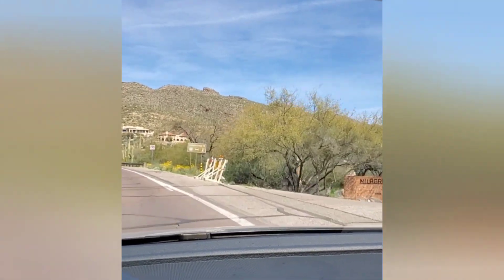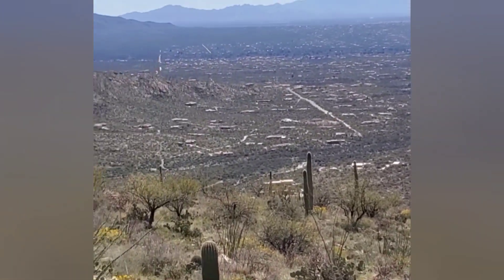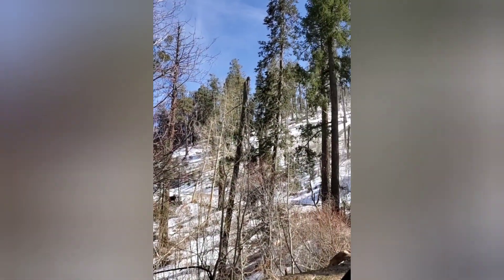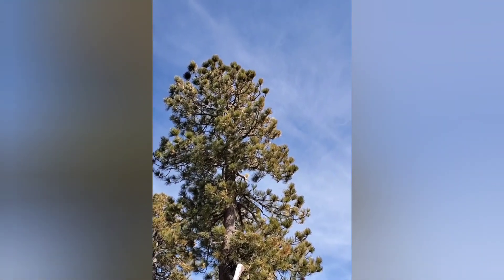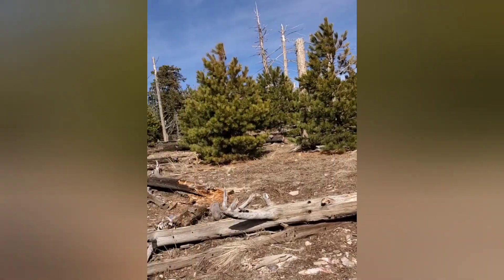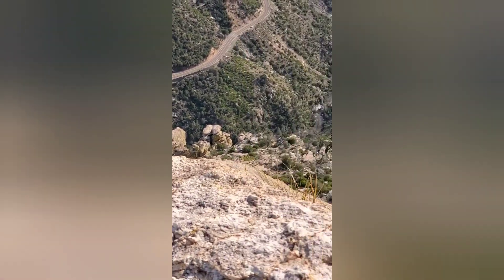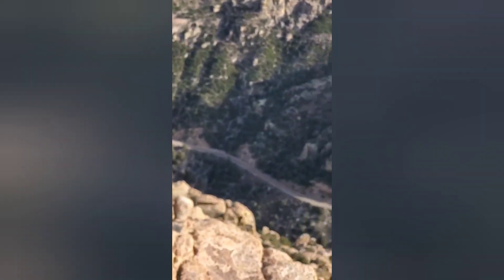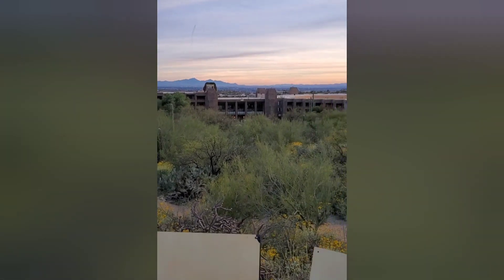Mt Lemmon Scenic Drive & Hike